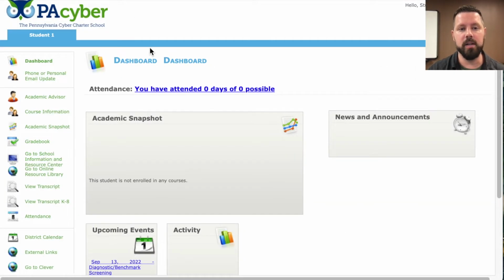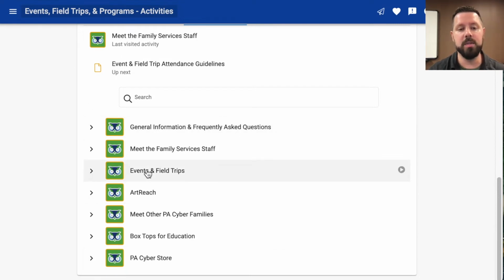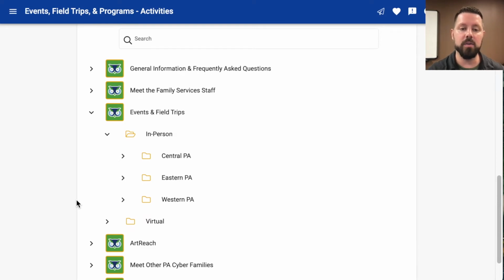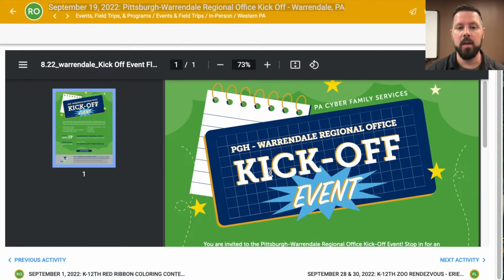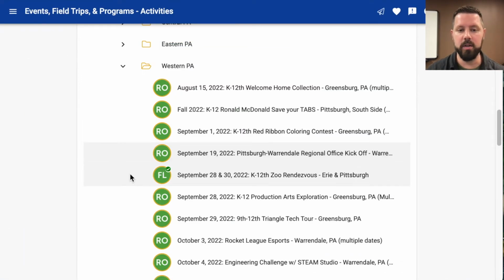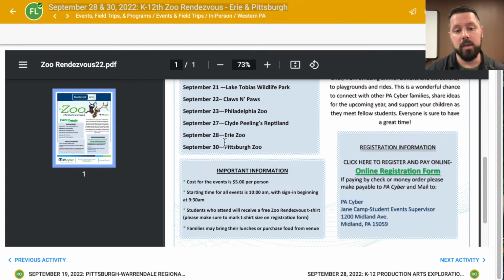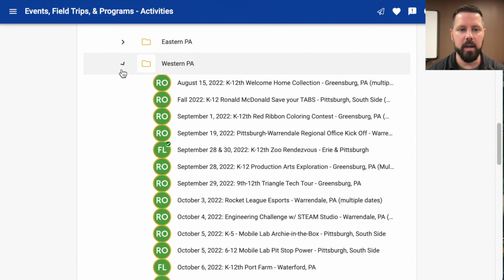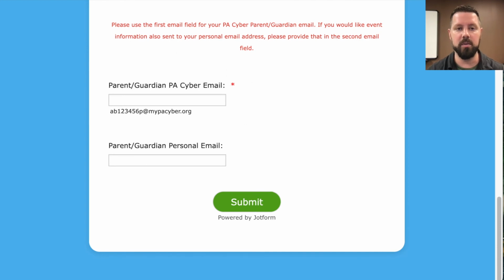Buzz Tutorial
Learn how to navigate the updated Events Field Trips and Programs tile in Buzz.